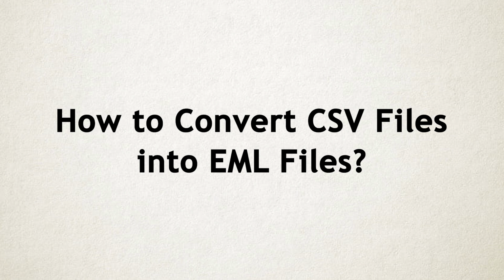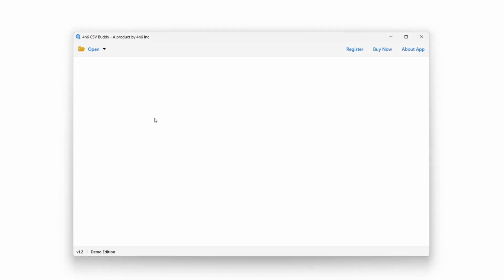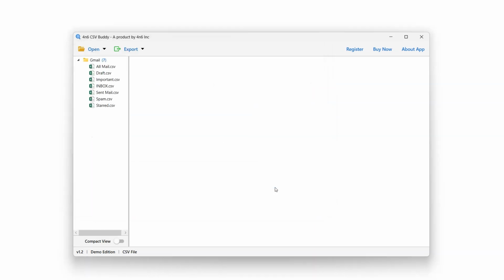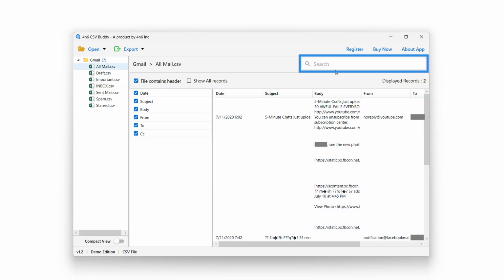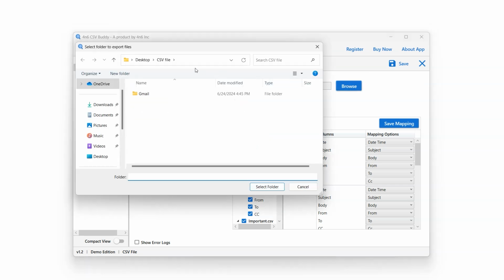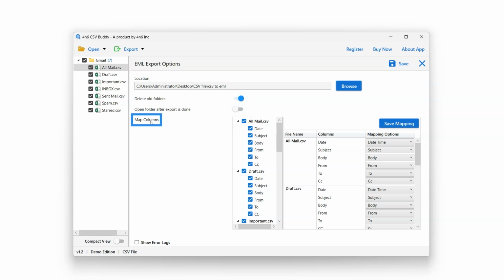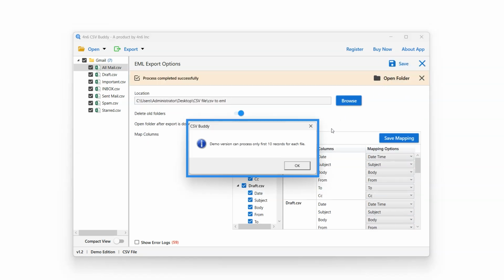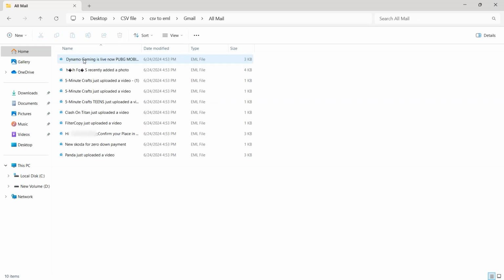How to Convert CSV files into EML files?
Want to learn how to convert CSV to EML? If yes, then you have reached the right channel. We have prepared a video tutorial specially to convert CSV file to EML file format. Through this video, you’ll learn new and simple method which will ease the conversion process.

Our tool “4n6 CSV Buddy” is a standalone software which does not include any third party applications and in order to convert the csv file it does not require to install any supportive program. The tool is safe for doing CSV to EML conversion without losing or modifying any data. The tool also includes a dual mode option in this CSV Converter Software. With this dual mode feature, you can convert single or multiple CSV files to EML file format without facing any difficulty. You only need to select files or folders based on your converting needs. The tool is specially made to save your time and help you complete your work efficiently. So, get CSV Converter Software today for free and start using it.

How to convert a CSV file to EML file format?
1. Download and install “4n6 CSV Buddy”.
2. Click “open” to choose files or folders.
3. Click “export” and select convert to EML option.
4. Select the destination path.
5. Click “save” to start the conversion process.

Table of contents:
00:00 Introduction
00:33 Select files or folders
01:23 Select conversion option as EML
01:43 Choose location path
02:33 Conversion process starts